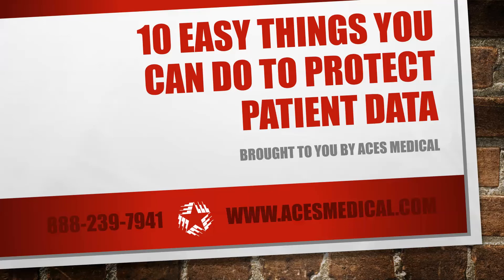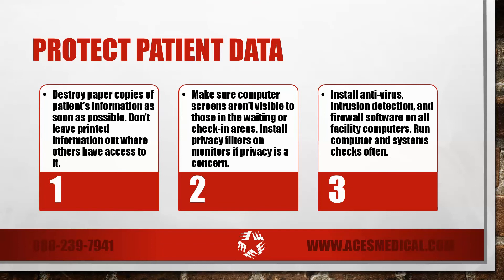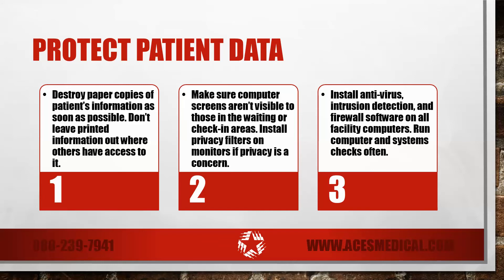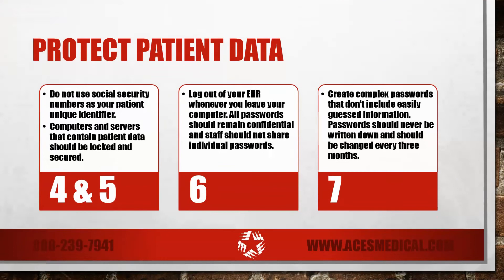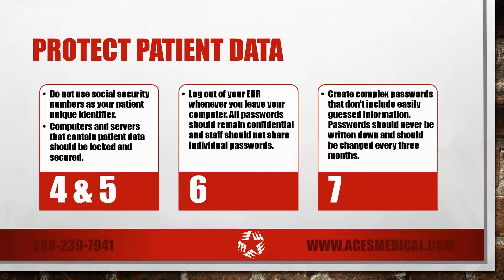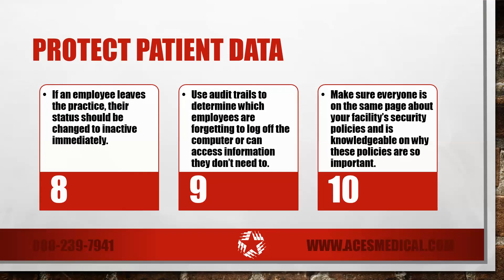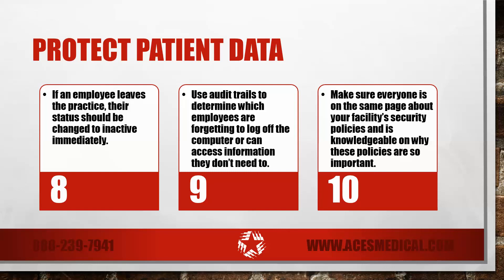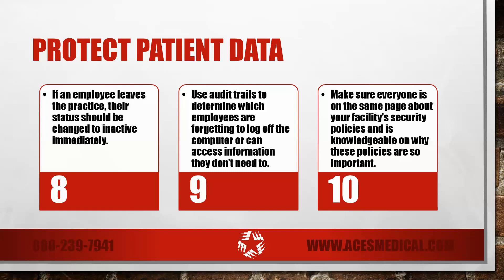ACES Medical - 10 Easy Things You Can do to Protect Patient Data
This video by ACES Medical highlights 10 things you can do to protect patient data, and they really are easy!